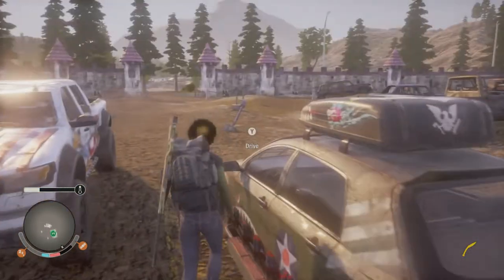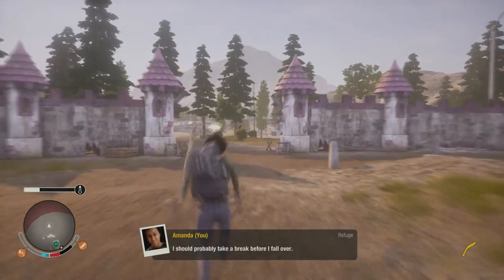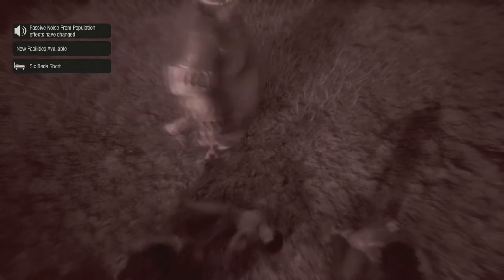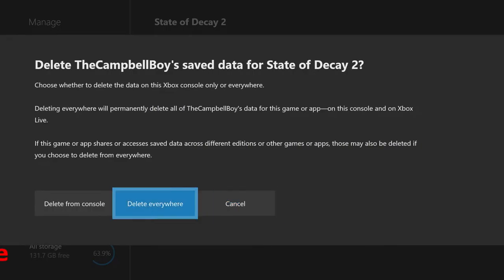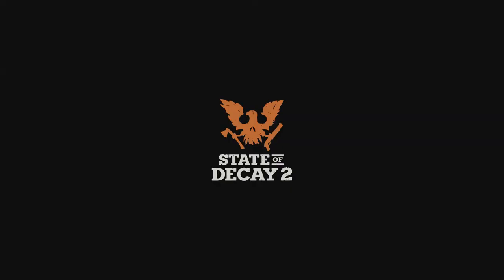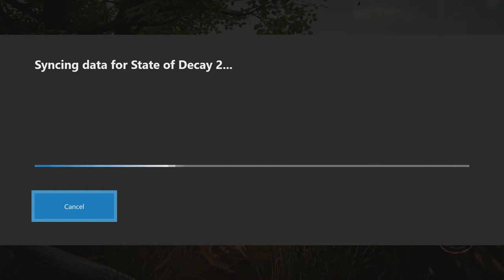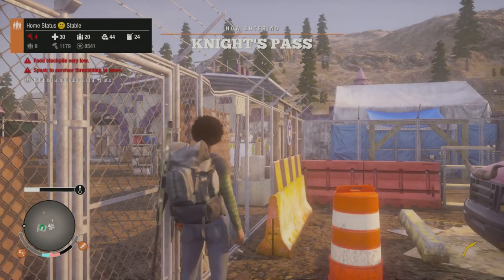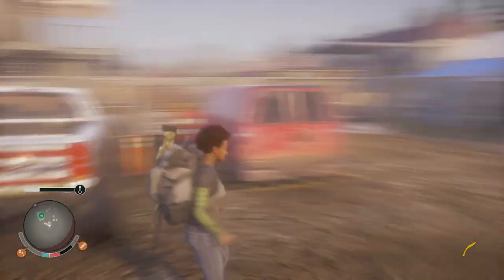☆☆ How To Bring Back Your Dead Characters Glitch / State of Decay 2 {Tutorial} (Patched) ☆☆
▼▬▬▬▬ Goals ▬▬▬▬▬▼
★ TO MAKE EVERYONE HAVE A LIT TIME ON MY CHANNEL!

★Thanks everyone for watching my video! I Really Appreciate You Taking The Time To Watch This!

▼▬▬▬▬ Homies ▬▬▬▬▬▼
★DxHardCore YT
★ Pro Modz
★ PalmBeach MoDz
★ NuclearHD
★ ImPiffHD
★ Legend Nebula
★ Vibez